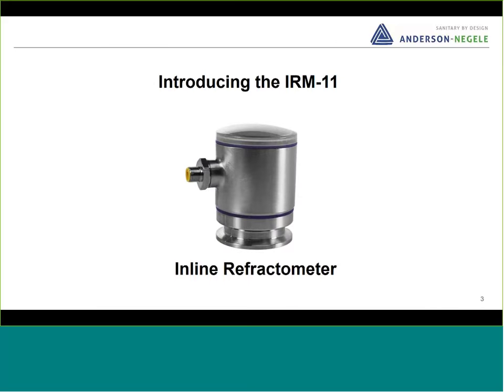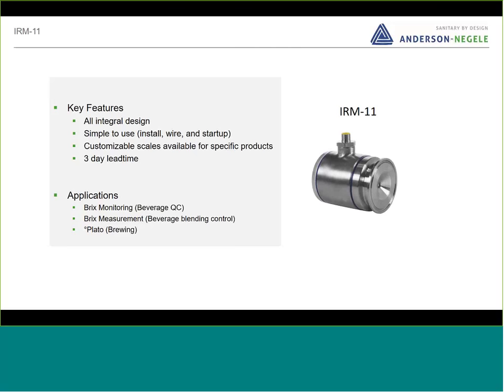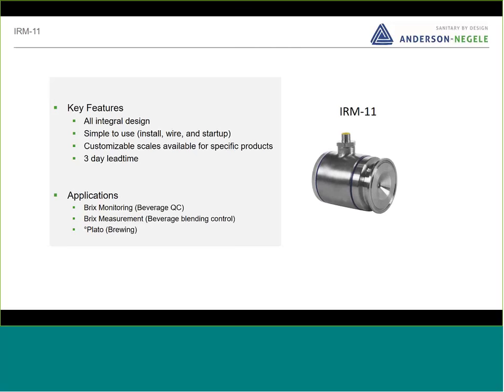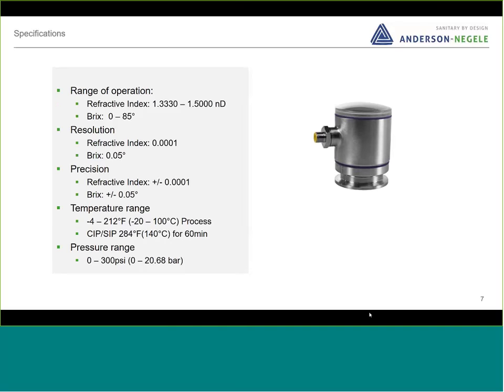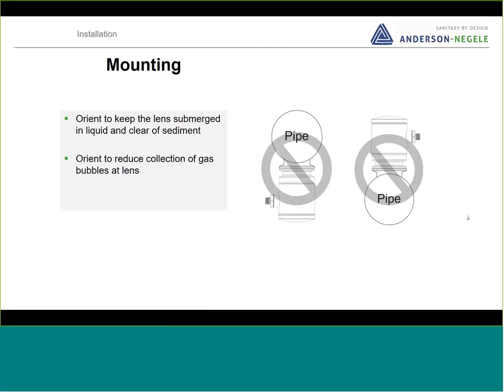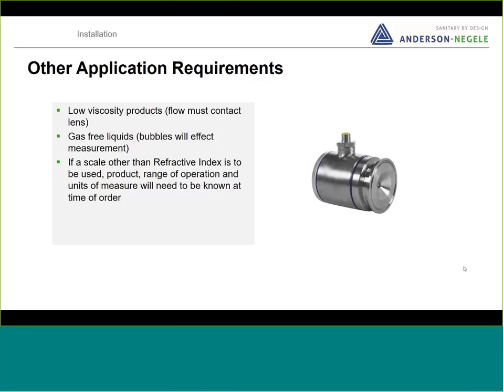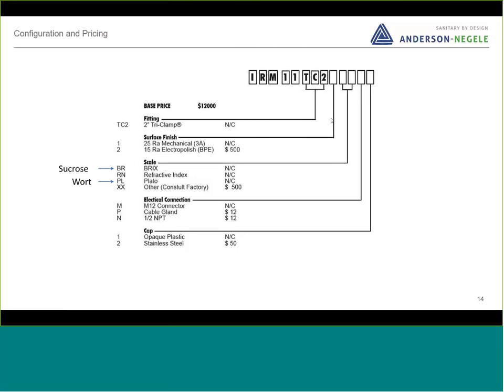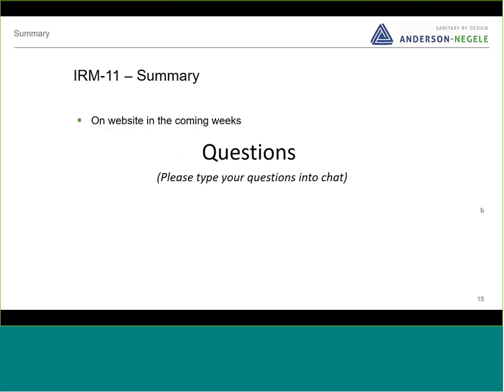Refractometer Webinar 20180601 1651 1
At Anderson-Negele we pride ourselves on providing our customers with the best possible products, and continual adaptation with the future of measuring technologies.
With this forward momentum, we are excited to announce the development and imminent launch of our new Refractive Index Meter the IRM-11. Please join us for a webinar to learn about the features and launch timing of this exciting new product.